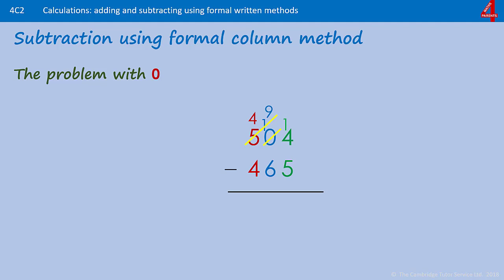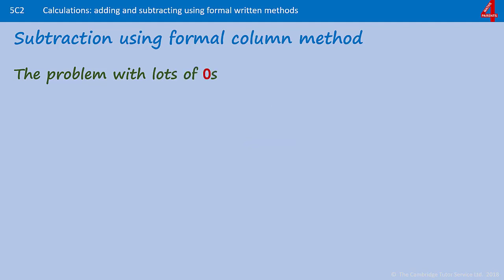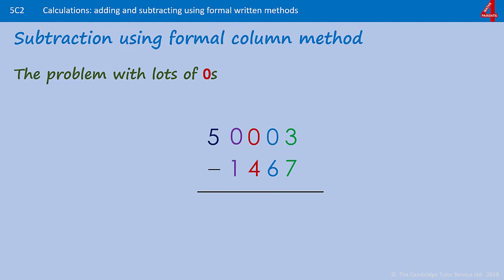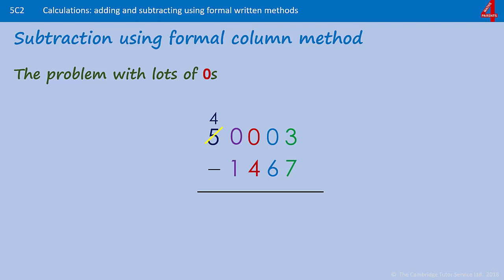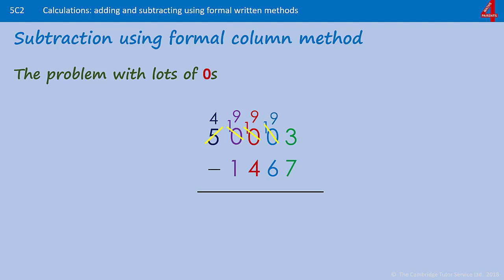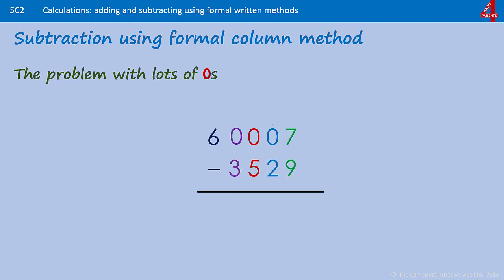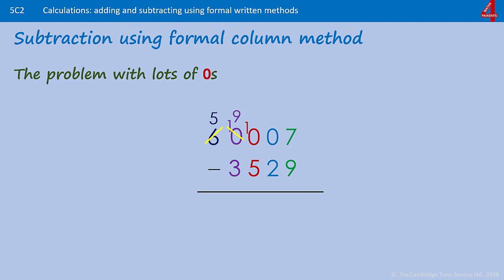Subtraction - Formal Column Method - 2 - WITH ZEROS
This video follows on from the Subtraction - Formal Column Method 1
and focuses on those subtraction calculations where there are zeros (0s) that might cause confusion. Starts with one zero where you can't exchange/ borrow, then moves on to where there is more than one consecutive zero.

Corresponds with the Key Stage 2 Mathematics Test Framework
Content Domain: Calculations
C2 - add and subtract whole numbers using formal written methods (columnar addition and subtraction)